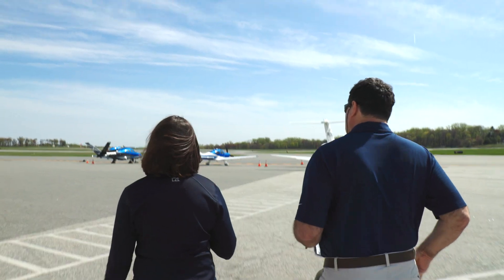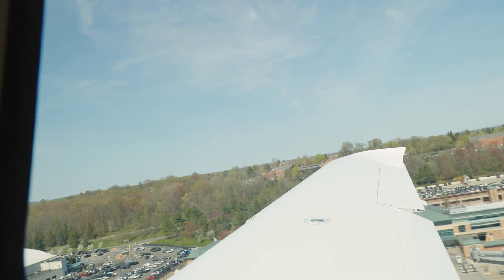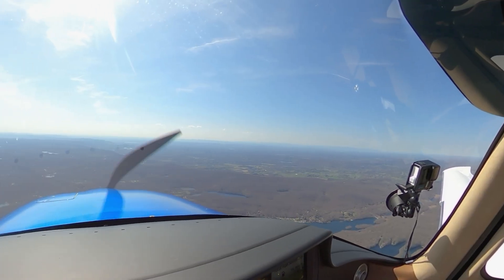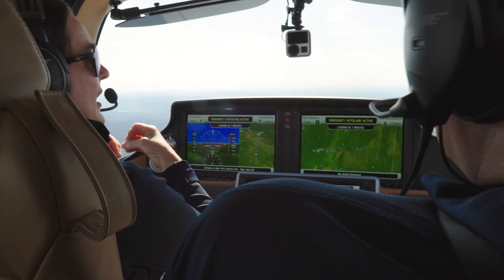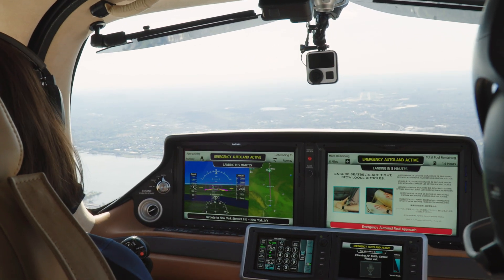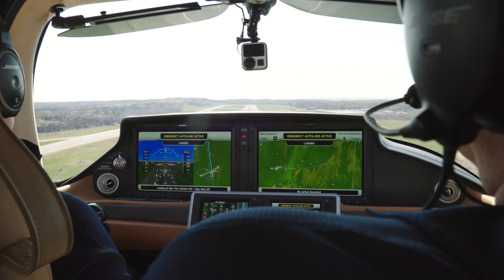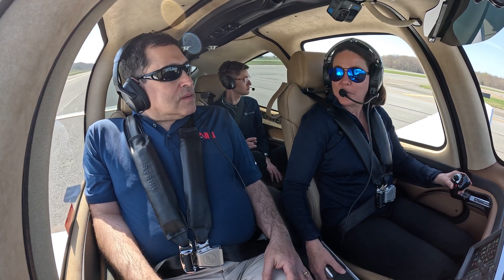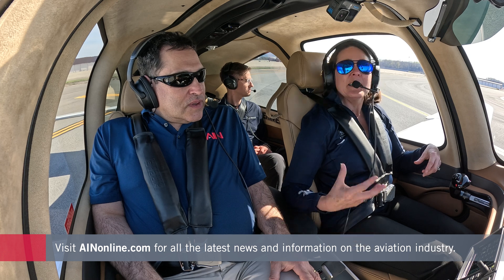We Experience the Cirrus SR Series G7+, the First Autoland-equipped Piston Aircraft – AIN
Cirrus has announced the launch of the new SR series G7+, the first piston-single aircraft to be equipped with Garmin’s Safe Return Emergency Autoland system.

For use in emergency situations such as pilot incapacitation, the Collier Award-winning system will assume control of the in-flight aircraft at the touch of a button, transmit emergency alerts to air traffic control, navigate to the nearest suitable airport, and land autonomously, all the while issuing instructions and status updates to passengers via the aircraft’s cockpit data screens. The system will then bring the aircraft to a stop on the runway center line, shut down the engine, and instruct occupants when it is safe to exit.

In instances where the pilot is the lone occupant, Safe Return will passively monitor their flight patterns, and if it detects an erratic or dangerous operation, it will first query the pilot before assuming control and landing the airplane. If a pilot regains the ability to safely aviate, they can disengage the system at any point.

Safe Return is now standard equipment on all new-build Cirrus SR Series G7+ airplanes, part of an upgrade suite that also includes automatic database updates powered by Cirrus IQ Pro, runway occupancy awareness, and smart pitot heat.

Autoland was first approved for use by the FAA in the Piper M600 SLS turboprop single in 2020, followed by the Daher TBM 940 (since proceeded by the TBM 960), Cirrus SF50 Vision Jet, and Beechcraft King Air 200 and 300-series turboprop twins.

Cirrus brings the technology to an “entry-level” piston aircraft for the first time, exposing a wider set of pilots and passengers to this technology.